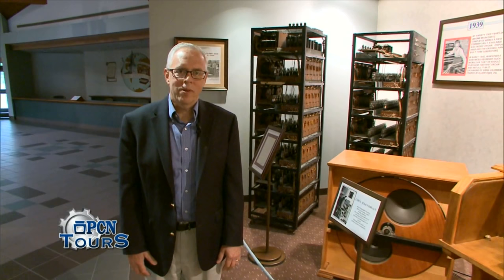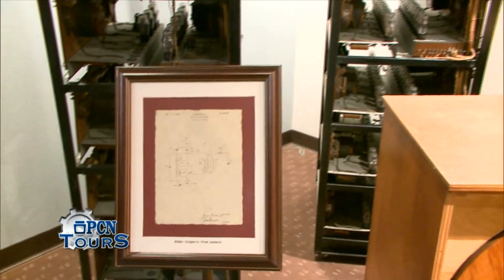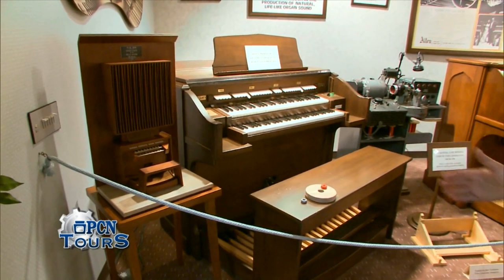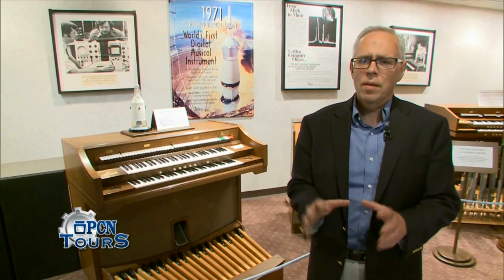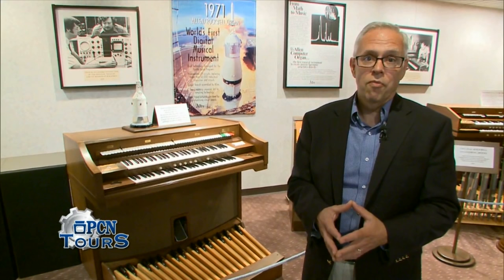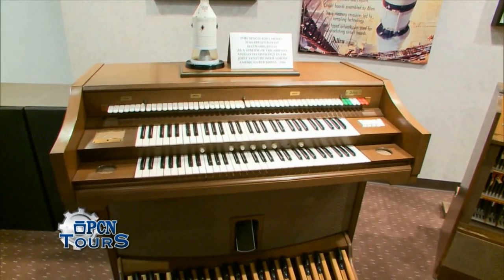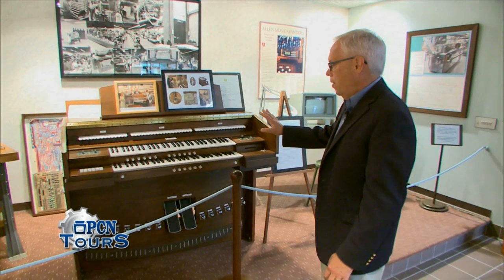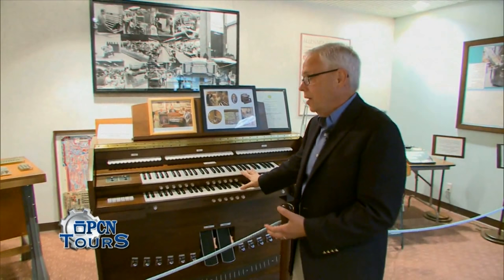Allen Organ - Jerome Markowitz Memorial Museum Tour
Allen Organ Jerome Markowitz Memorial Museum Tour produced by PCN Tours. Used with permission.